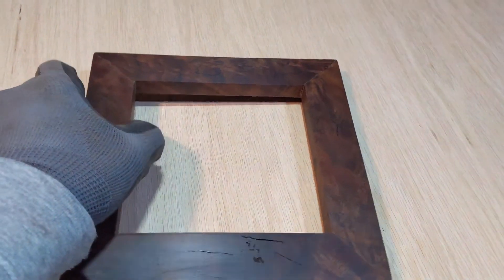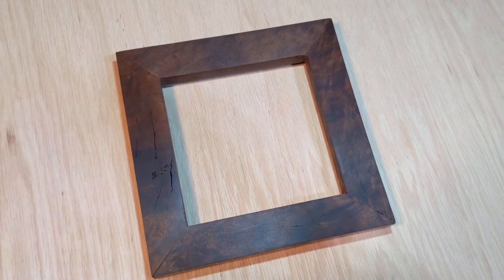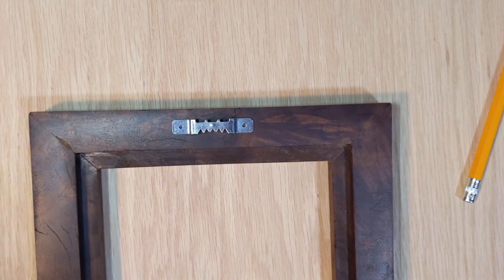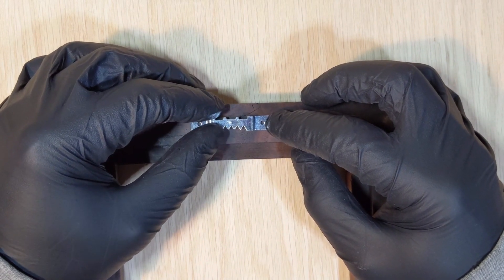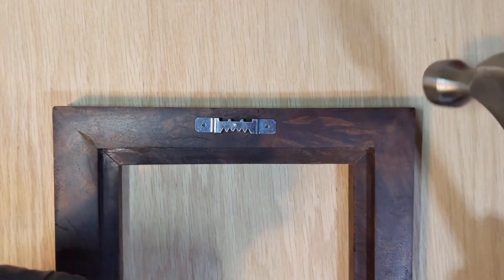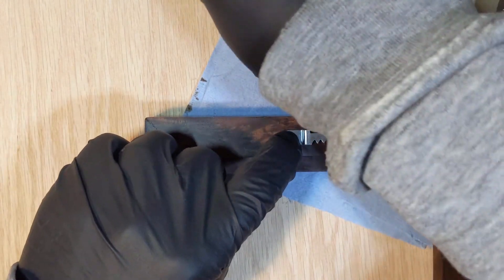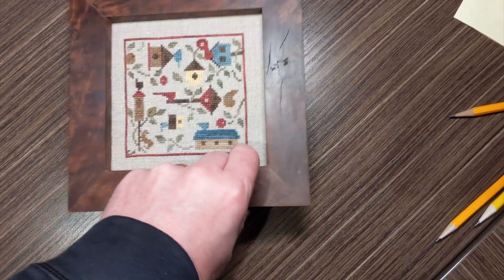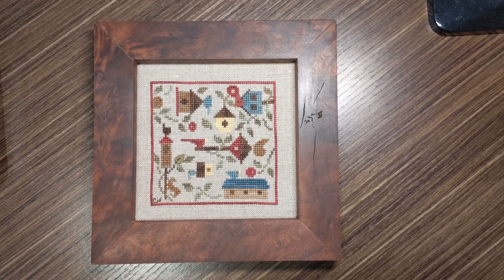Making a gift (part 3 of 3)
In part 1 I milled some black walnut from the Iowa farm for this little project. In part 2, I finished up my part of the gift and prepped it for the lovely CJD to do her part. In this video, we set the hand stitched piece into the frame and add some final hardware.